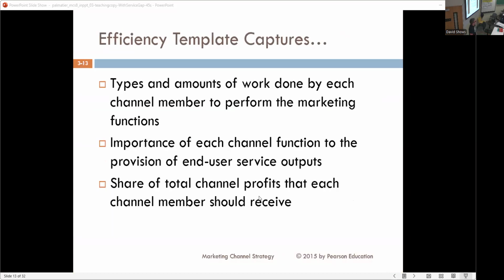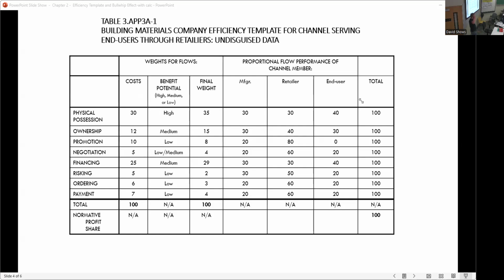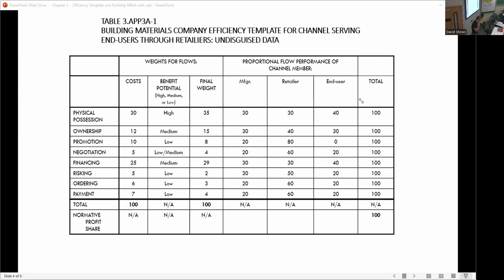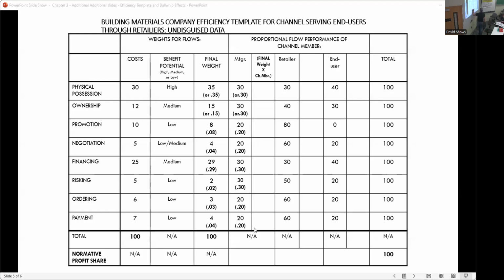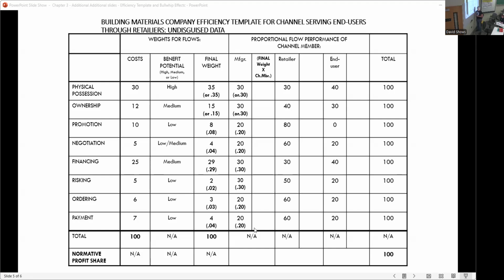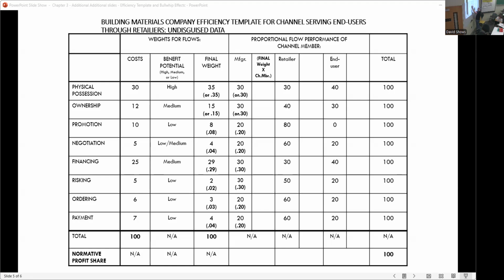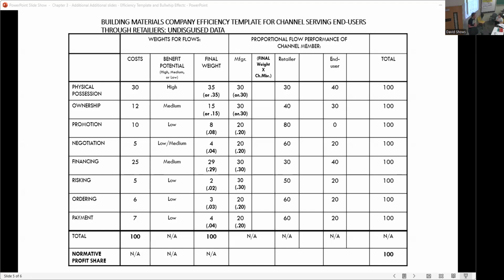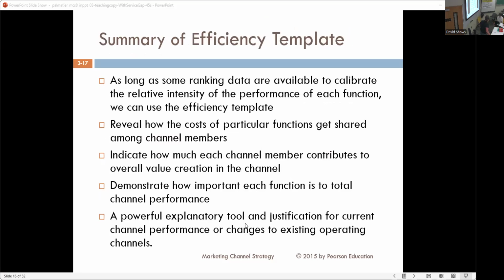MKT-3260 Marketing Channels - How to do an Efficiency Template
How to calculate the Normative Profit Share using the Efficiency Template.
Remember:
  -  The Normative Profit Share is what a member SHOULD get.
  -  The Normative Profit Share is consistent with the Equity Principle, which simply states an honest day's wage for an honest day's work.

The Efficiency Template is filled out for each Channel Partner depending on what they sell.